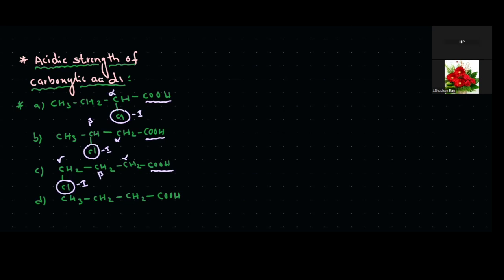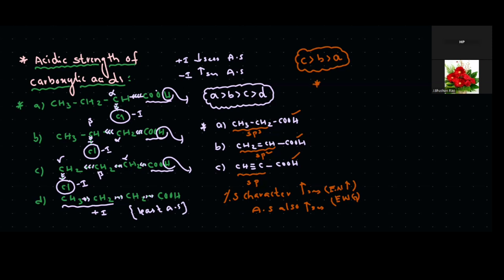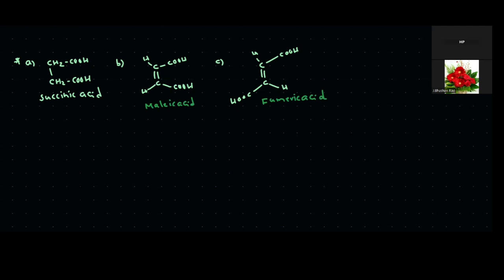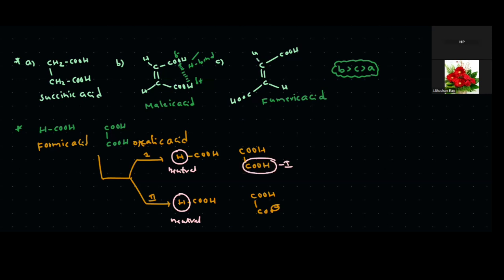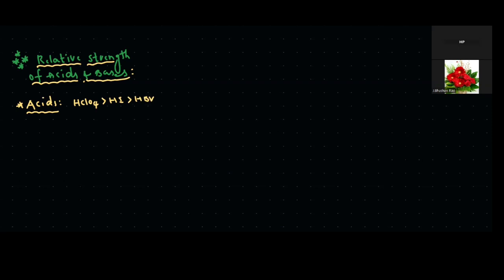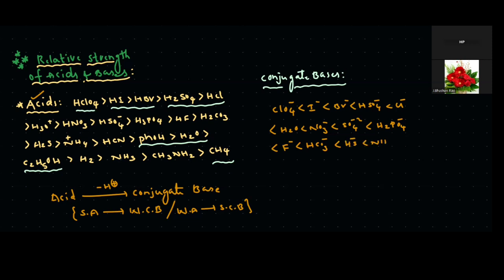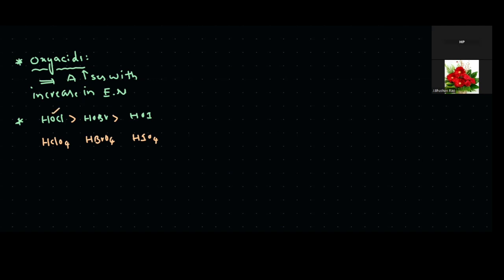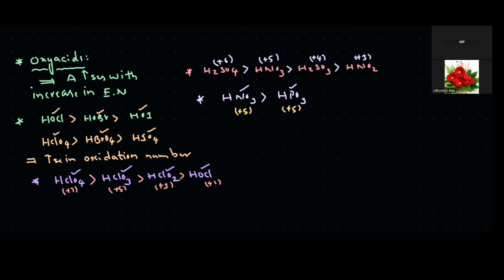Acidic strength examples of carboxylic acids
acidic strength
examples of carboxylic acids
organic reactions